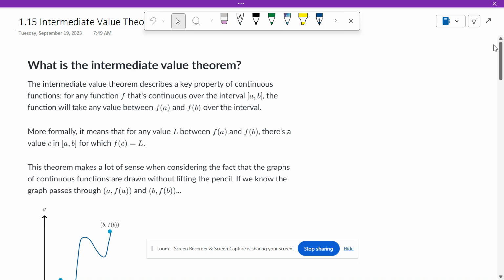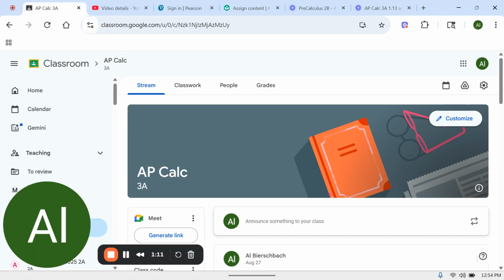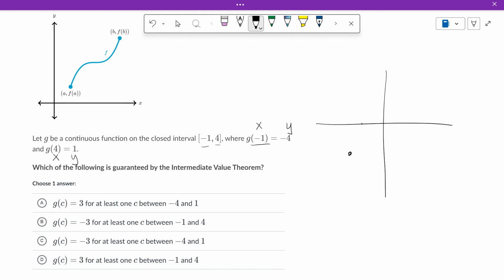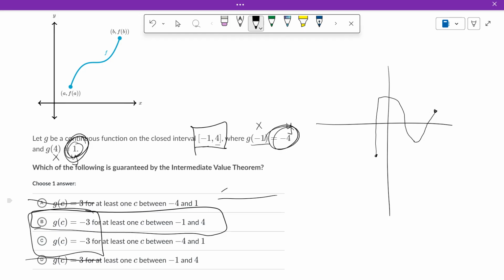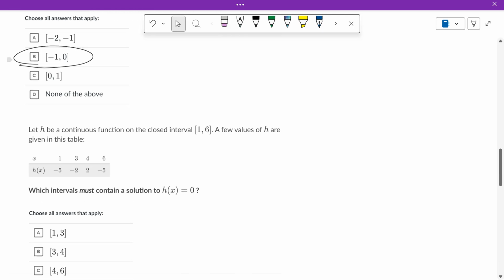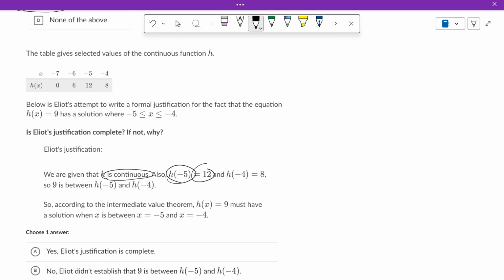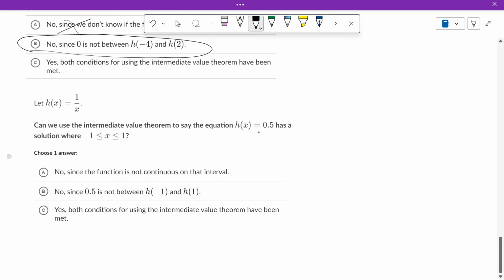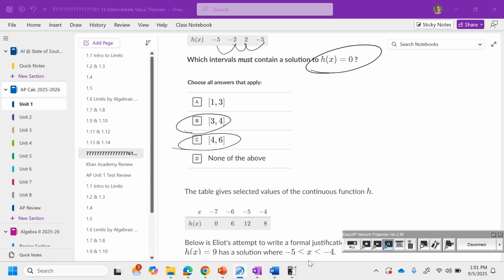AP Calc 3A 1.15 Intermediate Value Theorem